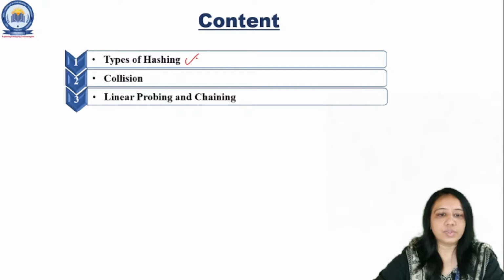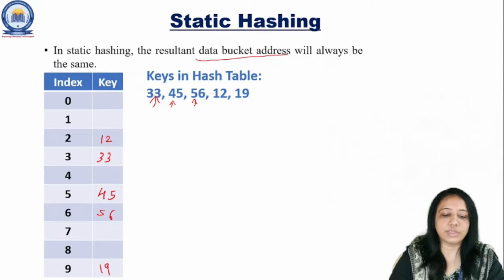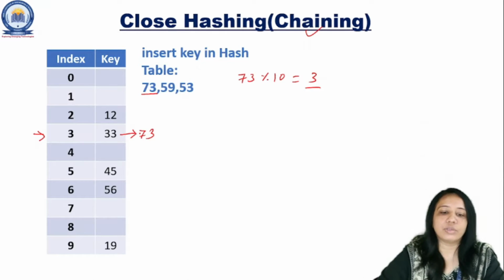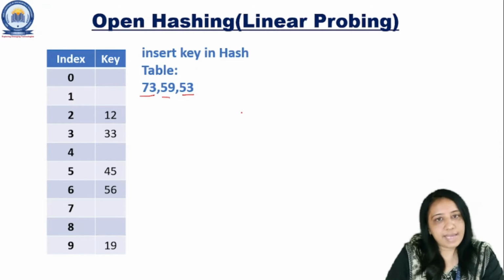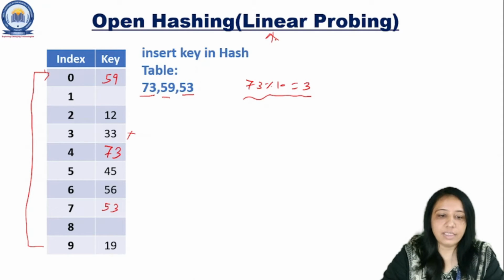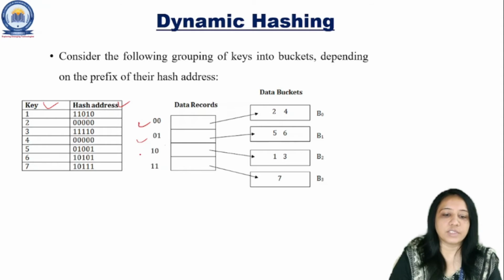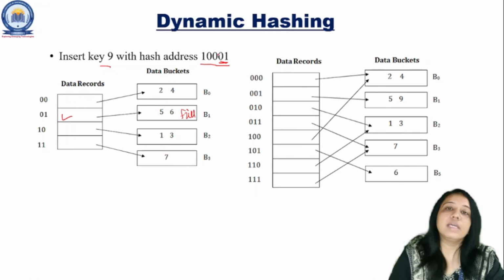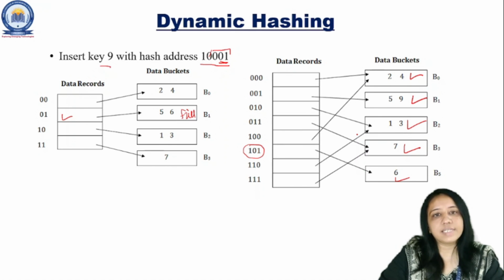dbms unit 6 lec 5 types of hashing